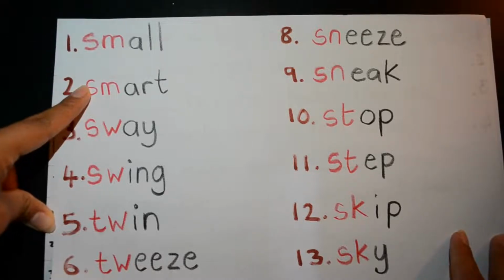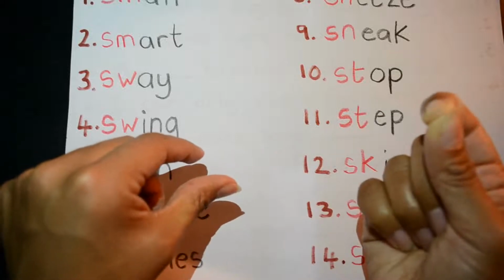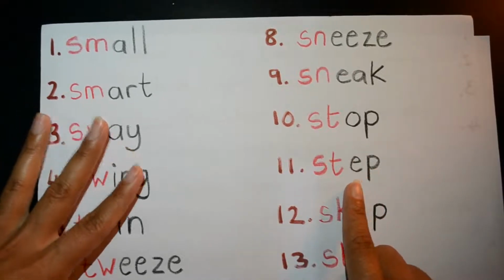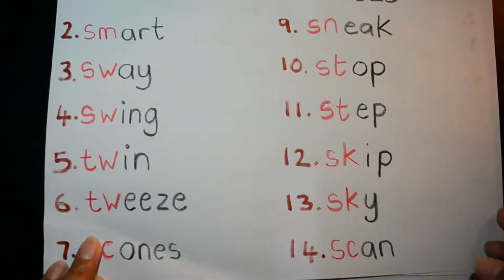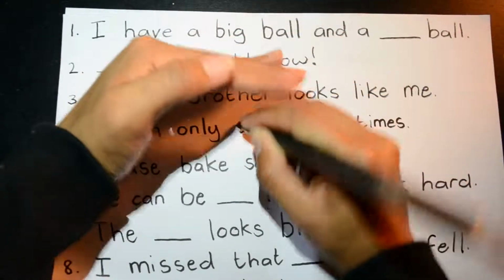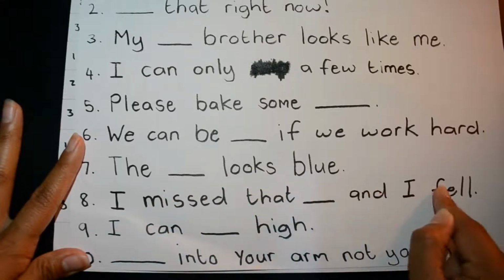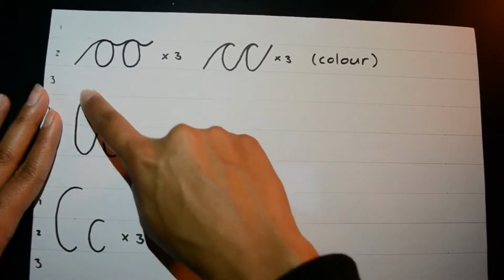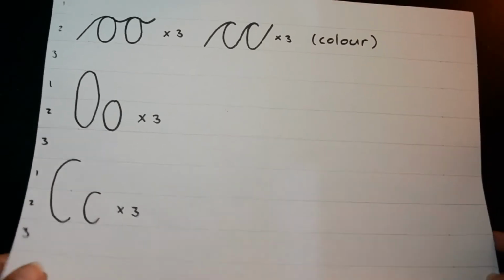WEEK 2 ~ ENGLISH ~ WED 22/04